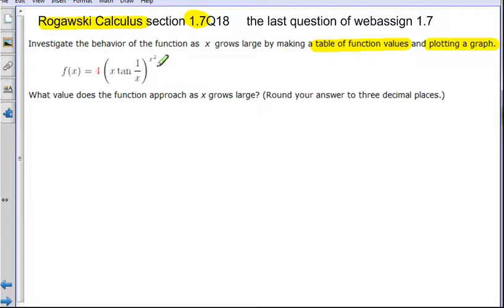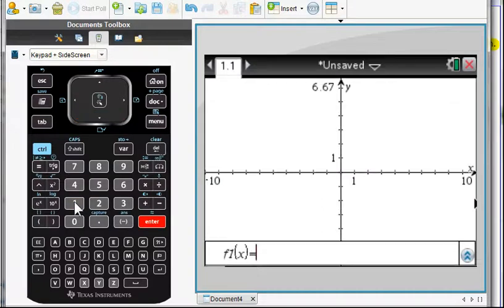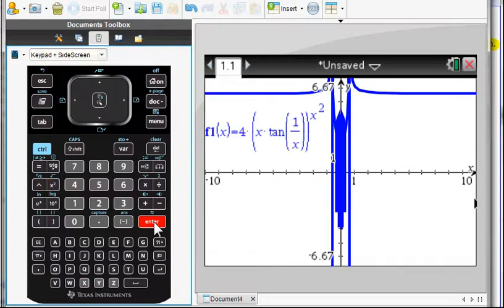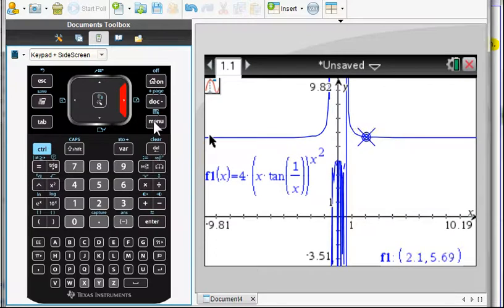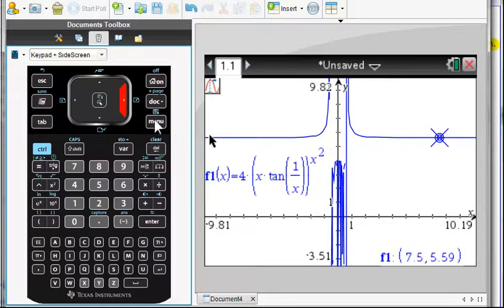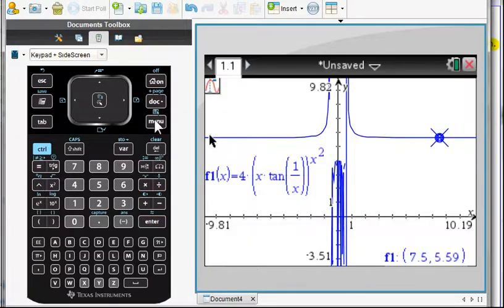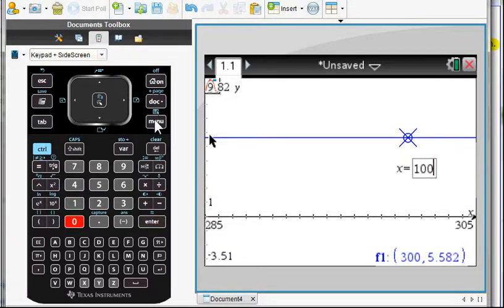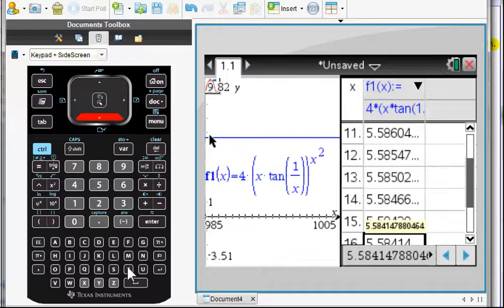Calculus 1.7 TI-Nspire explore end behavior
Pre-calculus review chapter 1 Rogawski's calculus text. Using the TI-Nspire to explore the function values as x increases.